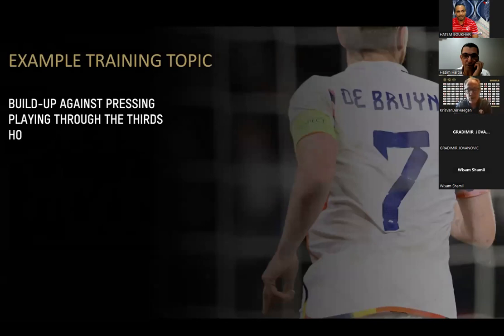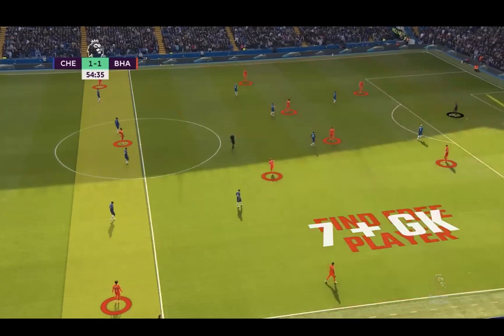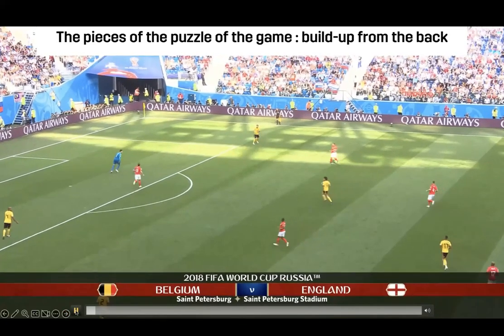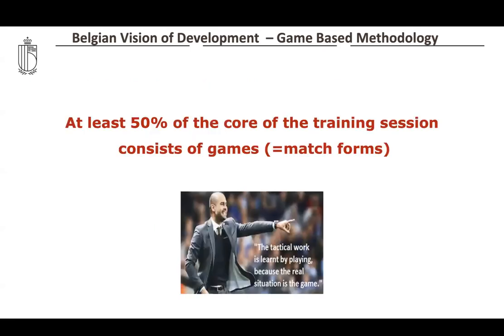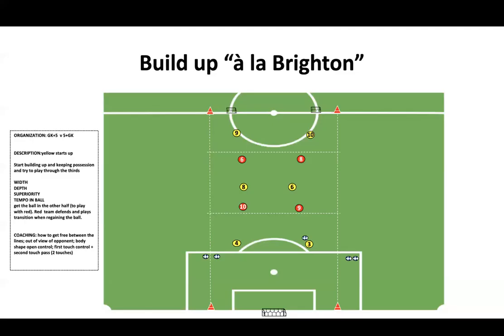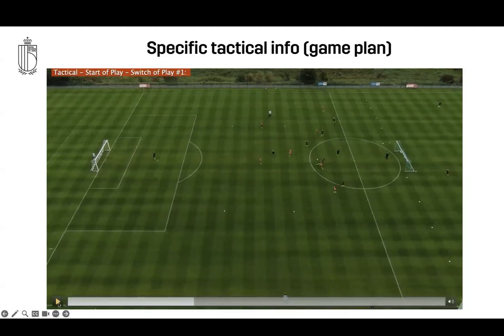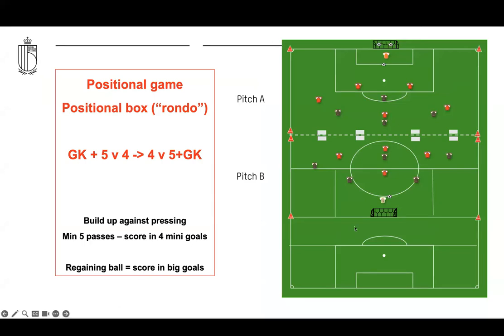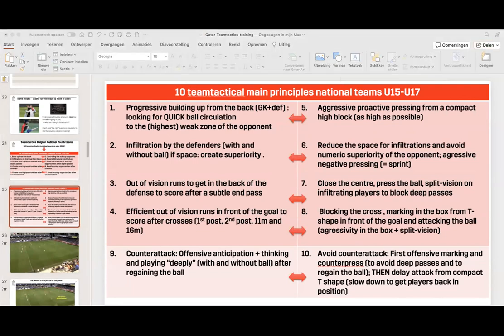How to train a Team Tactics in the best way ? Coach KRIS VAN DER HAEGEN